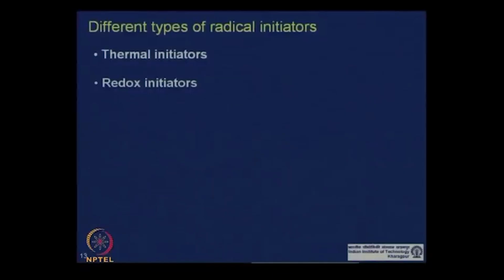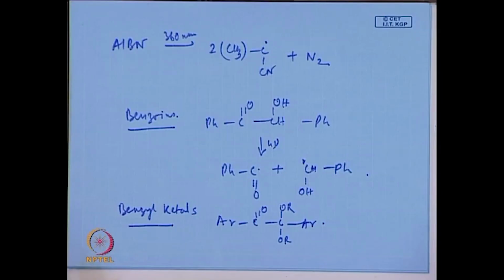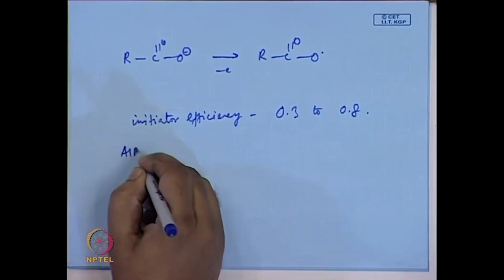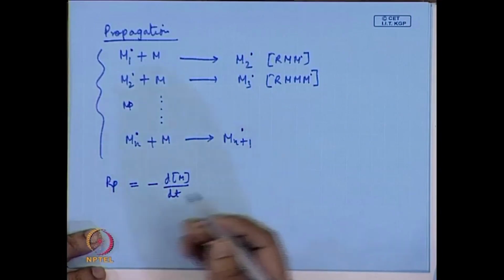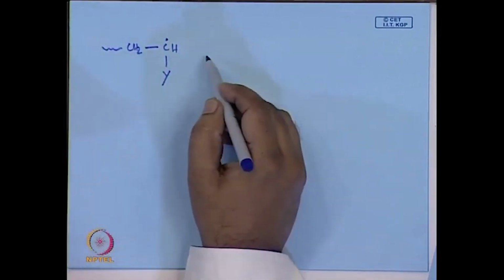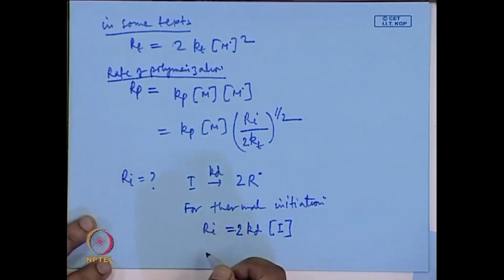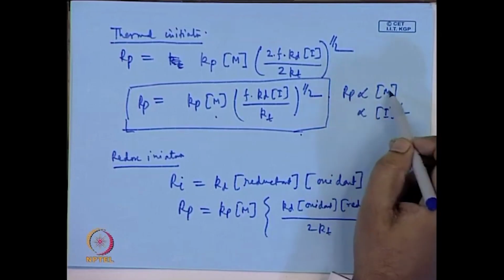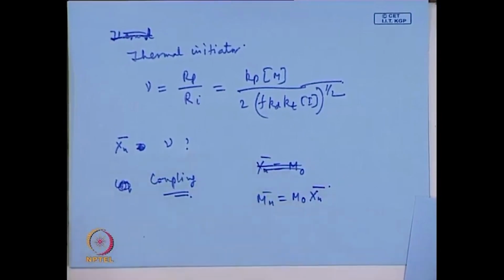Lecture 10 : Radical Chain Polymerization (Contd.)